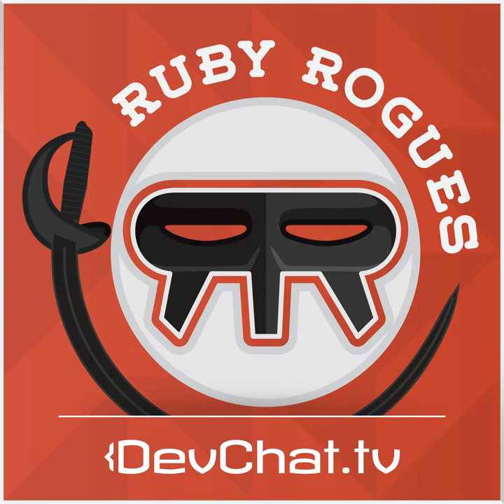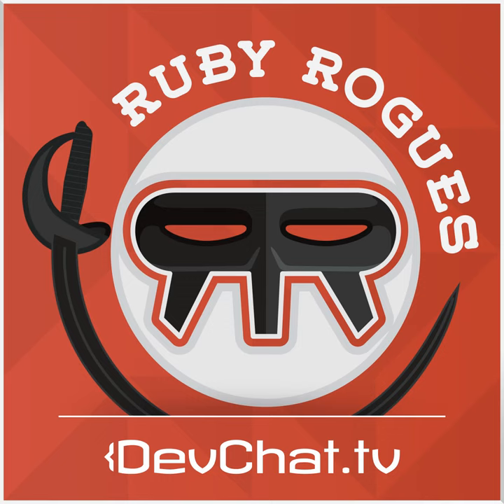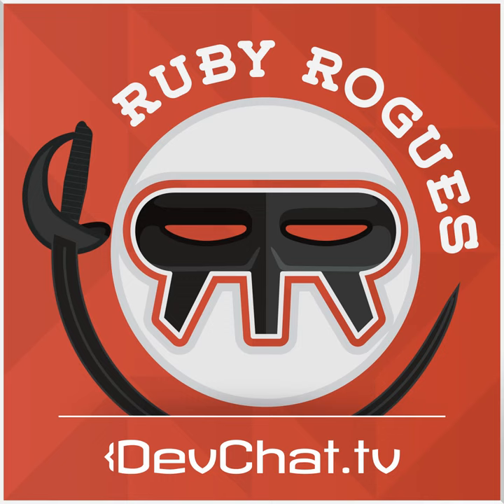RR 211 - DCI with Jim Gay - Ruby Rogues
02:48 - Jim Gay Introduction
03:43 - Object Design
04:39 - DCI (Data, Context, Interaction)
07:20 - What Painpoint DCI Aims to Solve
09:31 - Designing From DCI From the Start (Process)
 - Levels of Use Cases
- Writing Effective Use Cases by Alistair Cockburn
11:42 - Object Composition
13:56 - Definitions: Forwarding, Delegation, Consultation, and Inheritance
 - JavaScript Influence
18:37 - DCI and Service Objects
 - Context
24:36 - Roles and Object Factoring
 - Authentication
28:49 - One Context in a Single File
30:17 - Coupling and Cohesion
31:37 - Typeclasses
33:09 - DCI Criticism
36:51 - The Current State of DCI (Skepticism & Criticism?)
38:56 - Preventing Reuse
41:18 - When should you not use DCI?
43:45 - Transition: Using/Undoing DCI (Experimentation)
45:04 - Resources

Bodum Santos Stovetop Glass Vacuum 34-Ounce Coffee Maker - Avdi Grimm
The Master and His Emissary: The Divided Brain and the Making of the Western World by Iain McGilchrist - Jim Gay
Julian Feliciano: What Is Source Control? - Saron Yitbarek